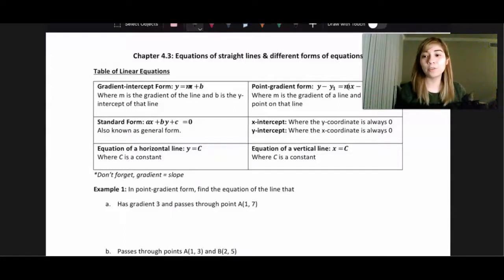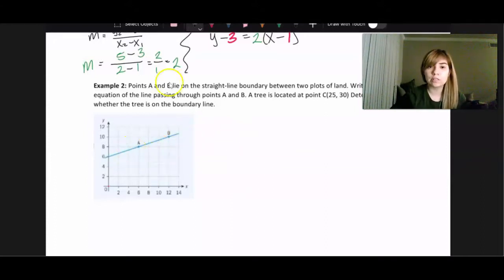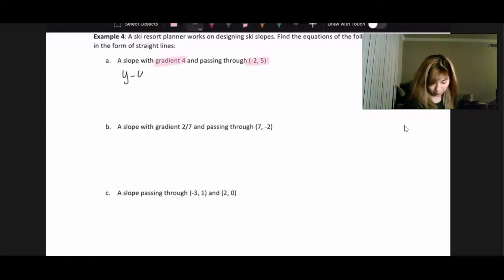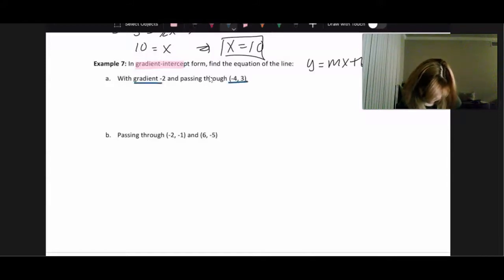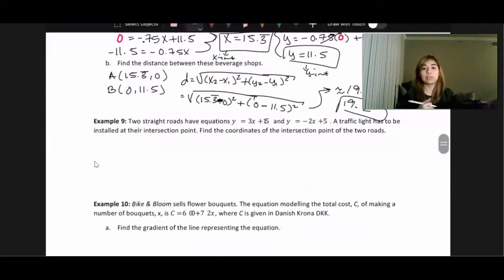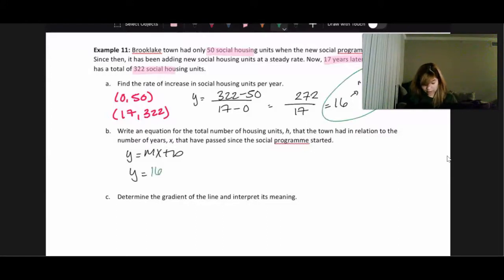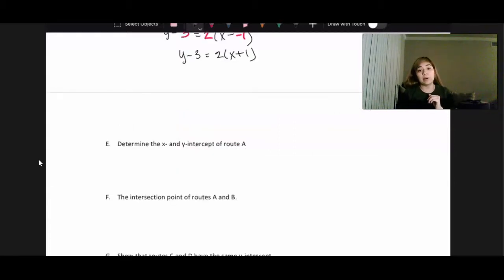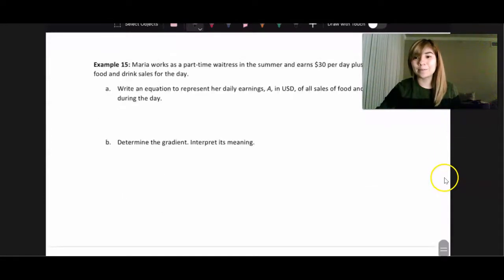4.3 Lesson Notes